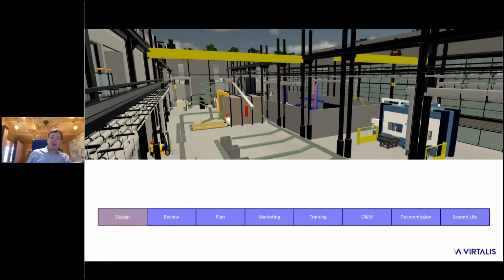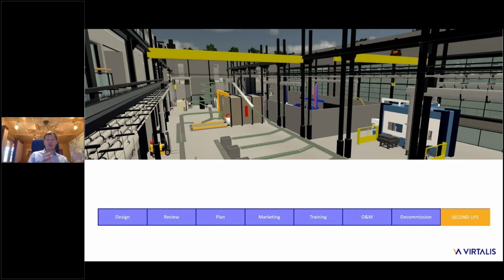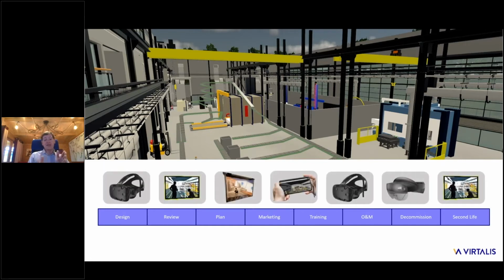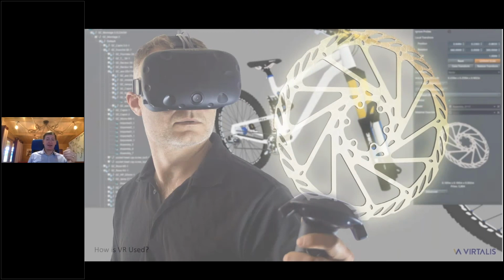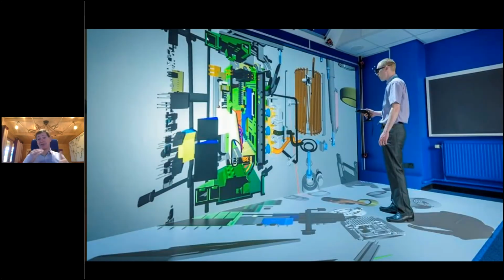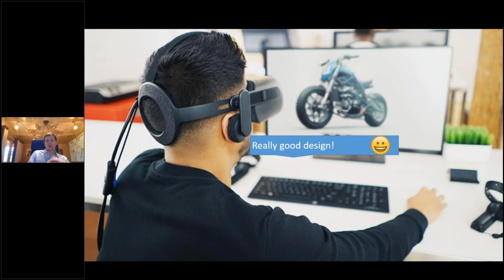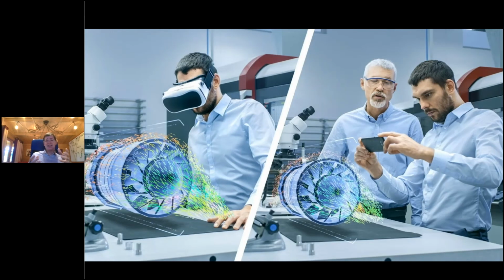Paul McColl Immersion in Visionary Render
Inspiring communication and cross-collaboration between designers, stakeholders, and manufacturers from different disciplines is a core tenet of strong business practice. However, for most industries, there had never been a truly immersive platform dedicated to simultaneous product development, interaction and collaboration. Such a platform had never existed in the global sphere.

Join the webinar and see our flagship software, Visionary Render, a revolutionary immersive visualisation platform from Virtalis. It is built with engineers in mind, which allows multiple stakeholders to liaise on a single project regardless of department or physical distance. With no prerequisite of programming skills for use, all stakeholders are able to use the platform in a cohesive manner. Using connected immersive visualisation, provide a comprehensive overview of any design, with custom interfaces for user navigation.

See live how Visionary Render helps the world's leading commercial and academic organisations with:
Design Reviews
Virtual Prototyping
Manufacturing Floor Layout
Virtual Training
Contextual Digital Twin
Maintenance Planning and SOP
Supplier Collaboration
Sales Engagement

Presentations & demos from industry experts
Welcome | The needs, trends and challenges of the Industrial Enterprise
Dimtri van den Broek
The vision and future of Visionary Render - how world's leading immersive visualisation platform is focused on driving ROI
Andrew Santus - CTO
Live Demos, showcasing how the world’s leading enterprises run large scale complex visualisations with ease. Real life examples and ROI on Design reviews, Training scenes and Layout planning.
Kaushal Desai - Solutions Manager
How to connect and enable your internal and external stakeholders across the globe. Learn how connected VR fosters collaboration and accelerates the entire supply chain process.
Paul McColl - Systems Product Manager
Your time to ask the panel on everything VR, XR and immersive working.
 Q&A Panel

We provide extended reality solutions across the globe. Reach out and we'll be in touch.